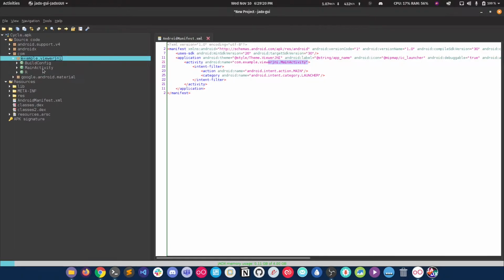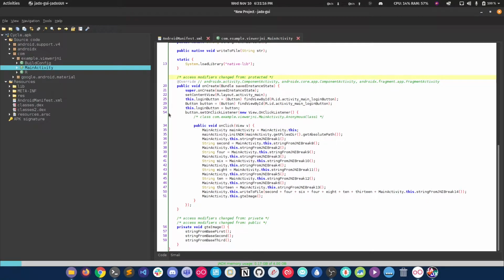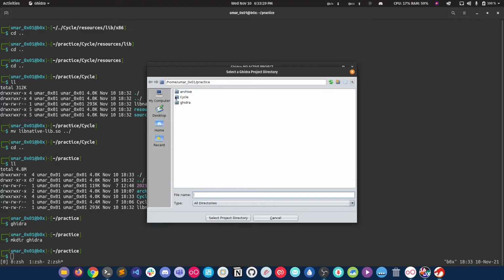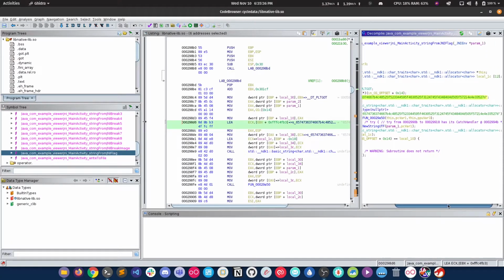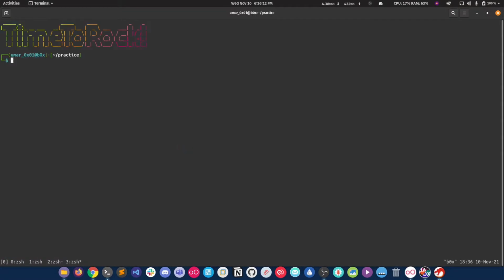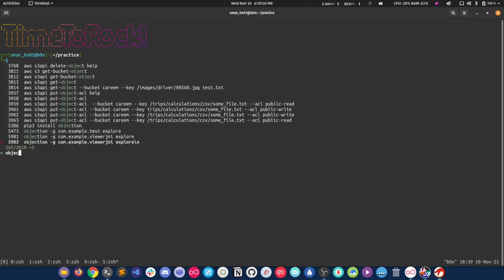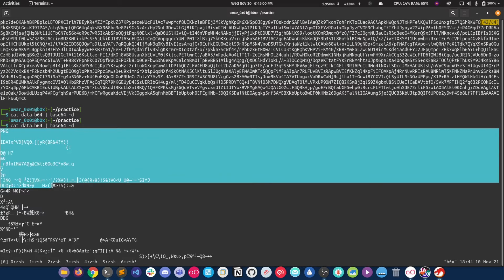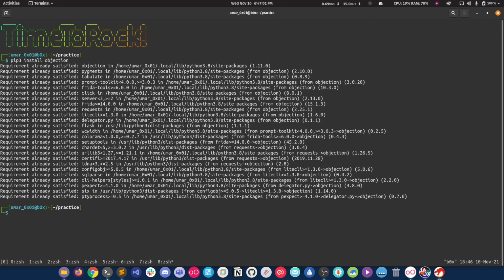Cycle Data - Android app exploitation | Using Ghidra/Objection | CTF | Lahore | CyberHackathon.pk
Hi folks,

This video covers the exploitation of the Android Application Cycle data from Lahore's 2nd round of CyberHackathon.pk CTF.

We had to use Ghidra to analyze the native library of the application and I also demonstrated little usage of objection (which utilizes Frida) to hook the methods and see what values they're taking in as arguments and what are they returning, etc.

This will be a video series covering all the mobile applications exploitation of the second round of Lahore and hopefully all the challenges from the whole CTF. I might create videos and upload the other challenges by the next week or so.

Can find me at:
Umar_0x01#0079